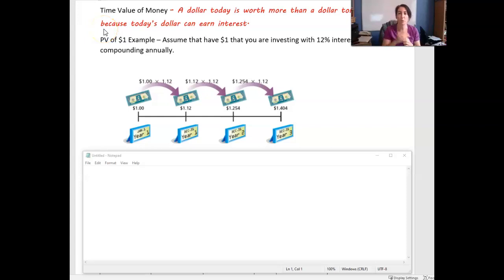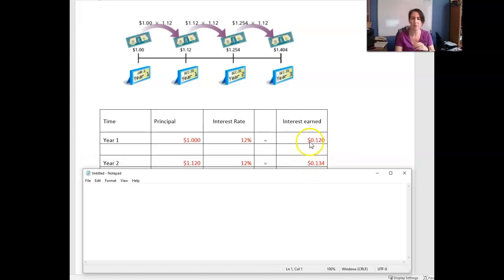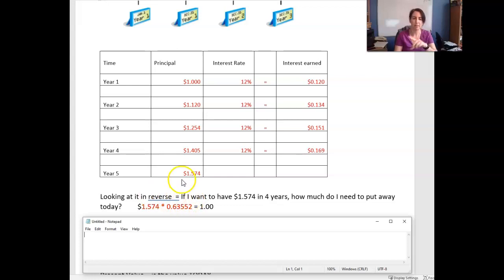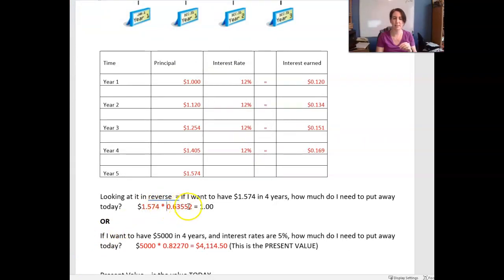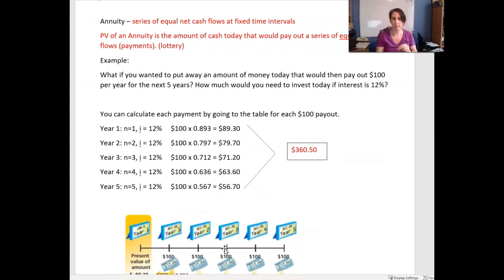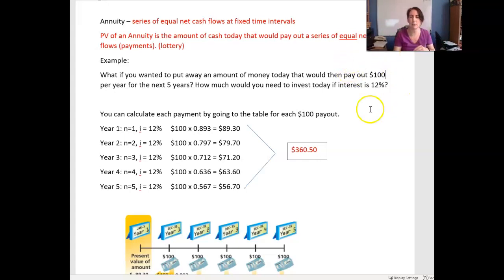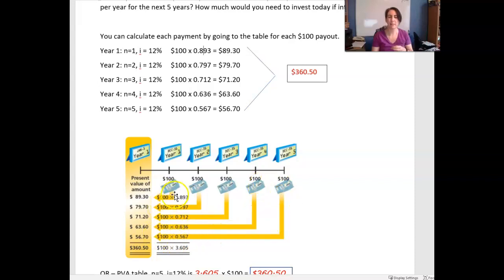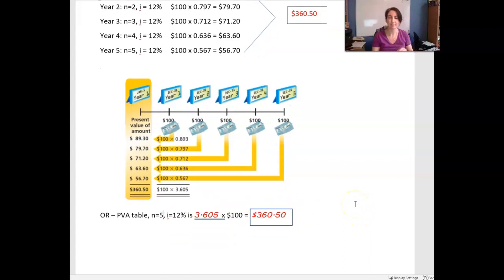12.2 Capital Investment Analysis